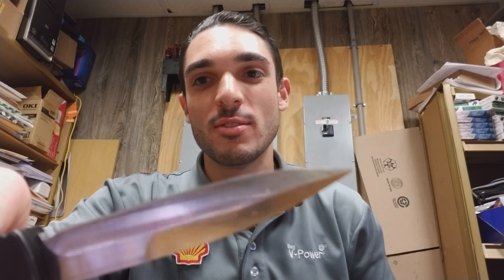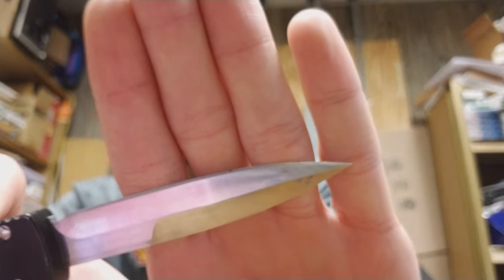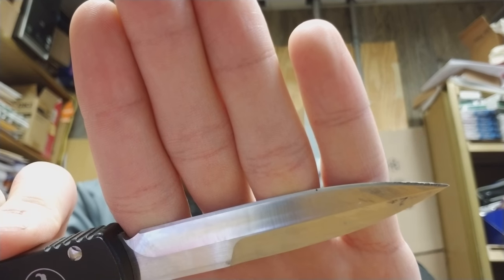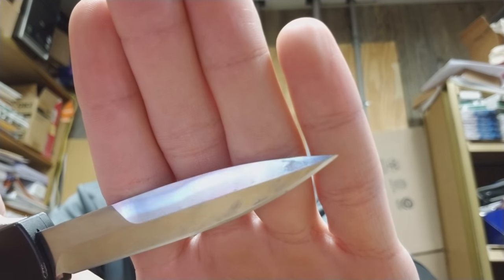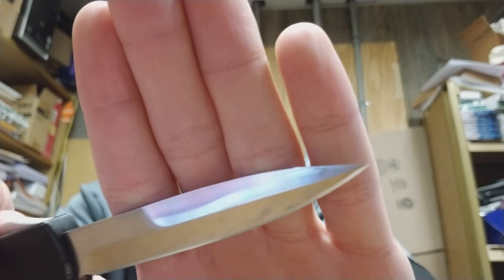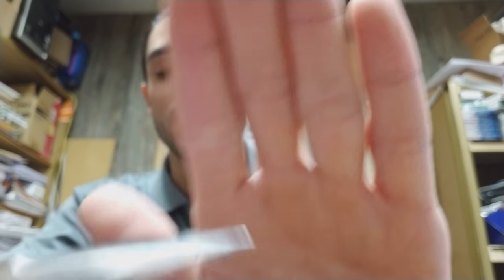Microtech off of dhgate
Just a short little update on how this knife has been doing.